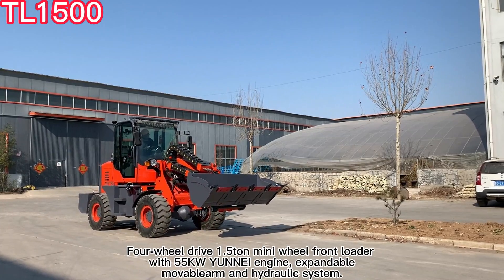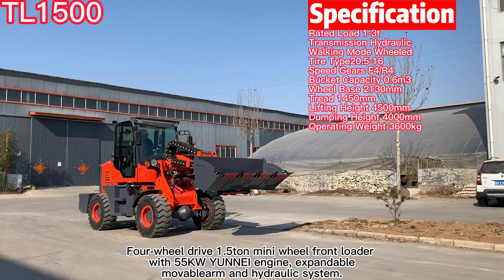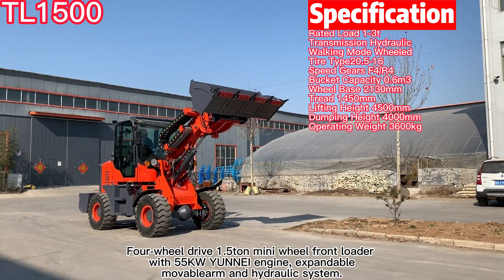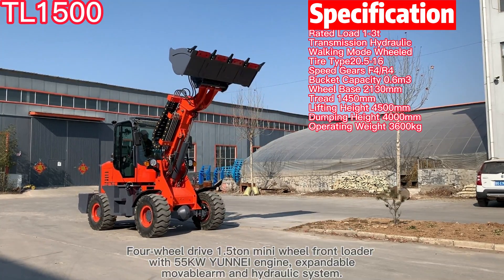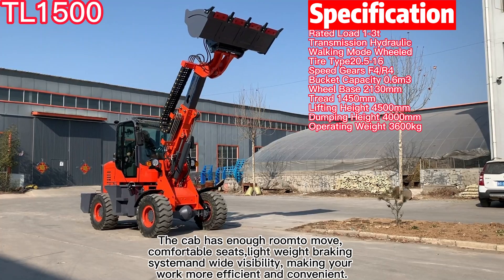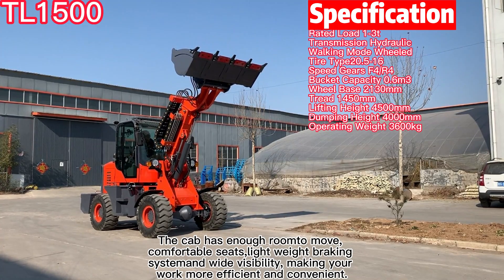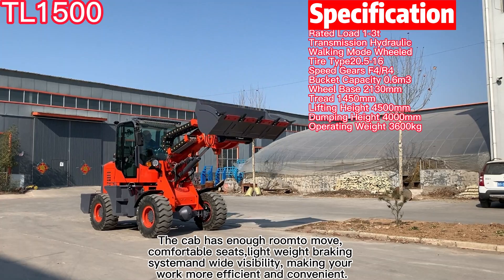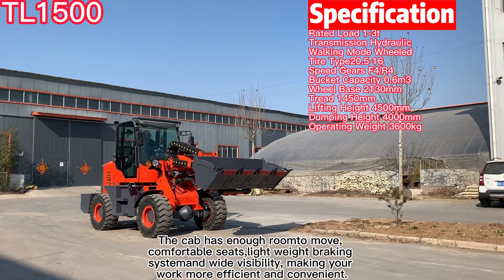Demonstration Video of Small Compact Telescopic Loader Model TL1500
Applicable Industries
Hotels, Garment Shops, Machinery Repair Shops, Manufacturing Plant, Farms, Home Use, Retail, Energy & Mining
Condition：New
Brand Name：TOP ONE
Place of Origin：Shandong, China
Type：Front Loader, Mini Loader
Moving Type：Wheel Loader
Dimension(Long * Breadth * High)：5320*1850*2600mm
Machine Weight：4250kg
Engine Brand：YUNNEI
UNIQUE SELLING POINT：Telescopic arm
Power：42 kw
Bucket capacity：0.6cbm
Machinery Test Report：Provided
Video outgoing-inspection：Provided
Marketing Type：Hot Product 2023
Core Components：Engine, Gear, Motor, Pump
Lifting Height：4500mm
Wheel Base：2130mm